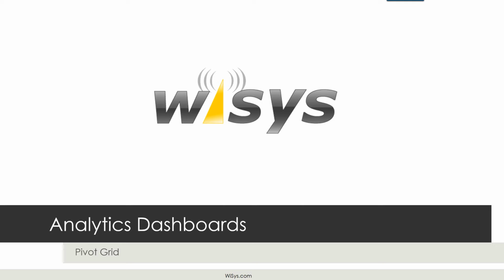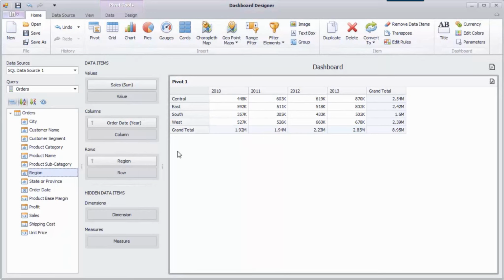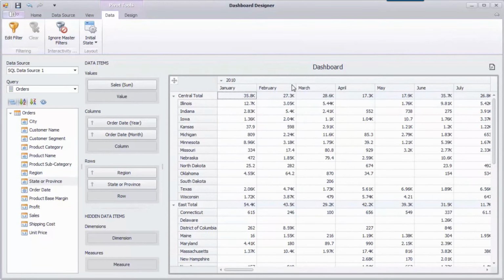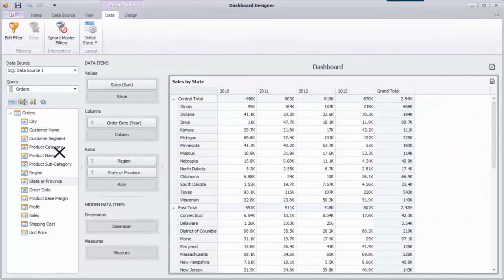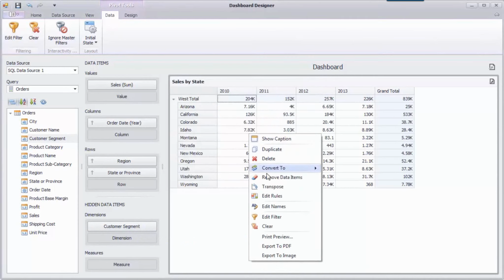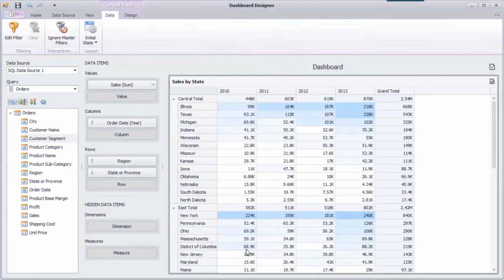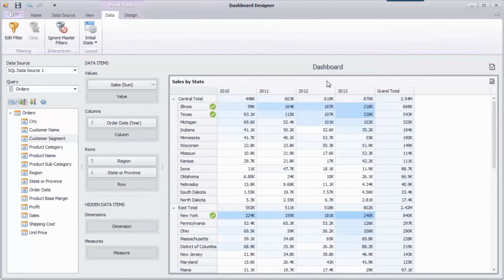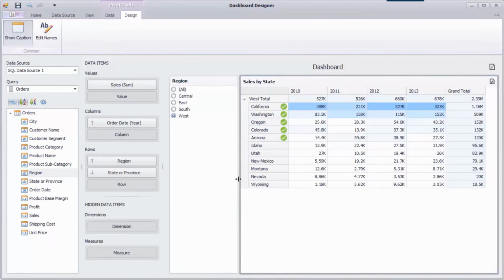Pivot Grid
The pivot grid displays a cross-tabular report. Use it to present multi-dimensional data in a human-readable way.